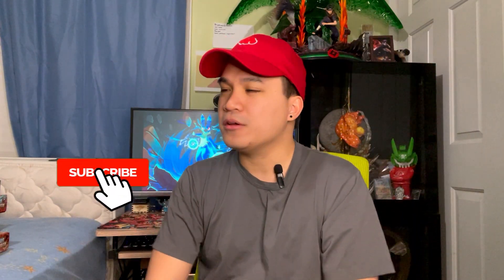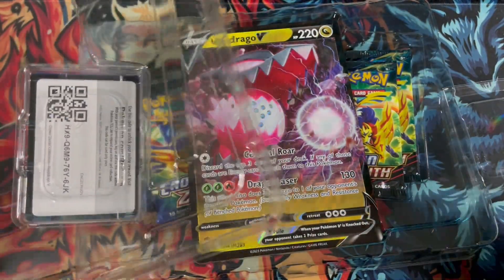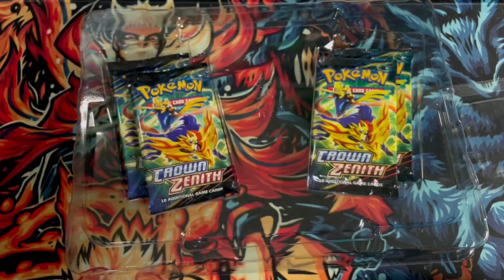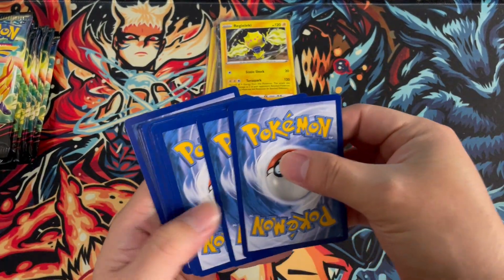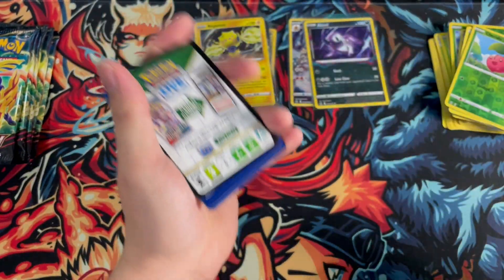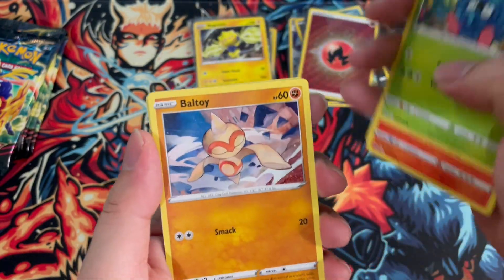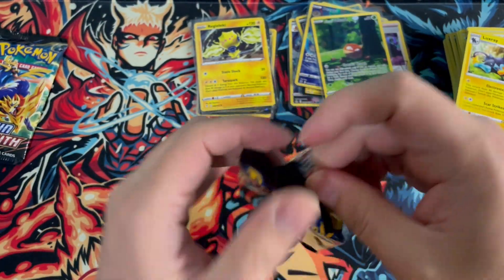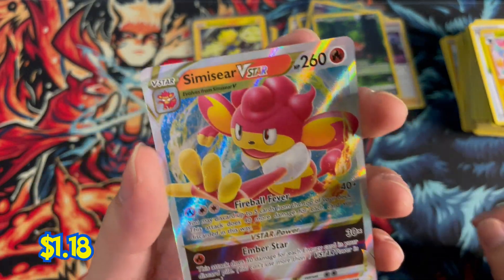Which one have a better pull rate Crown zenith Regi Boxes or ETB’s Part 1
Part 1 of my comparison of pull rates between crown zenith's regi boxes and Elite Trainer Box, who is going to win?